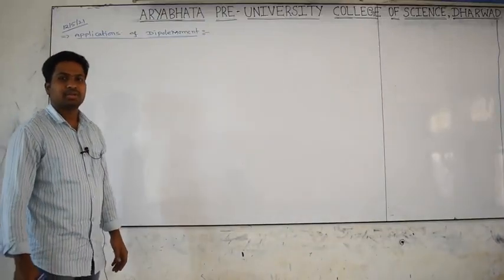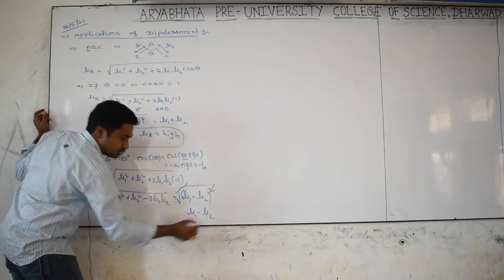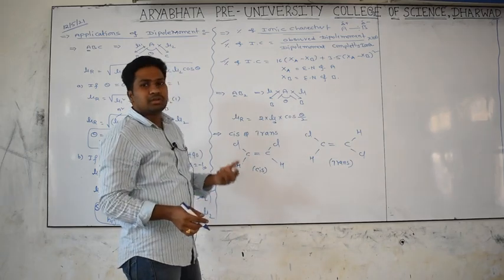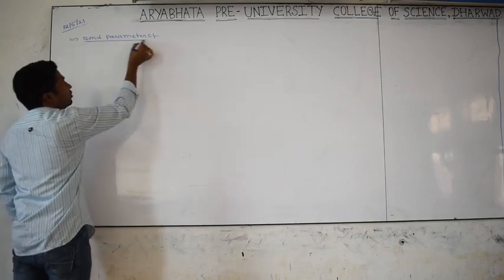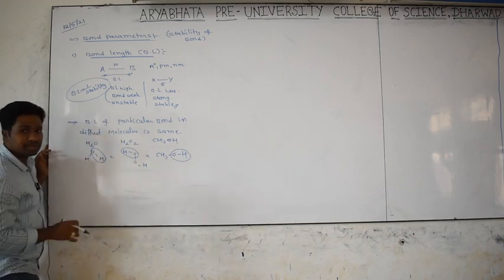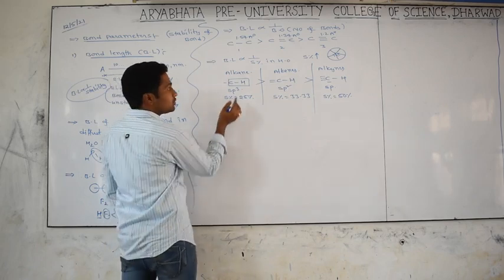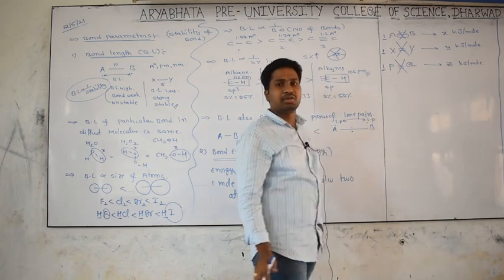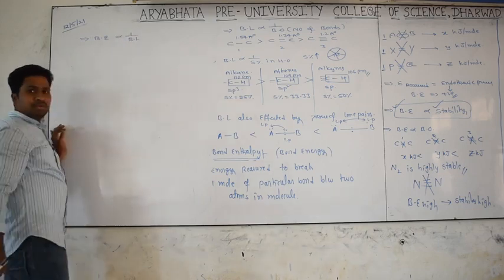PART 13 ARYABHATA PU SCIENCE COLLEGE DHARWAD CHEMISTRY CHEMICAL BONDINGPROF NAGESHRAW SIR